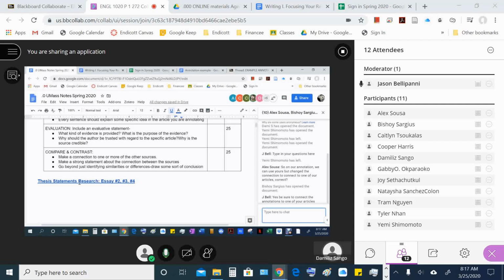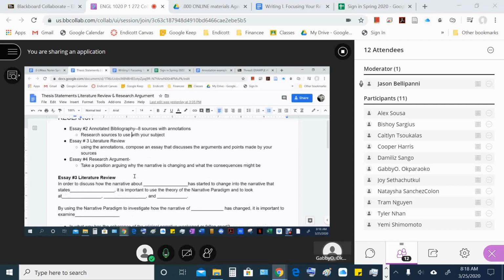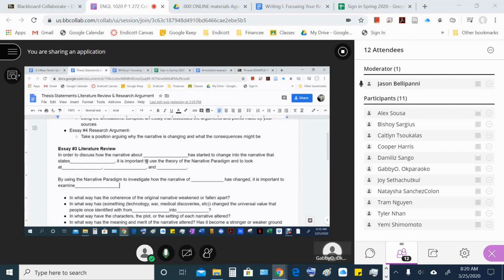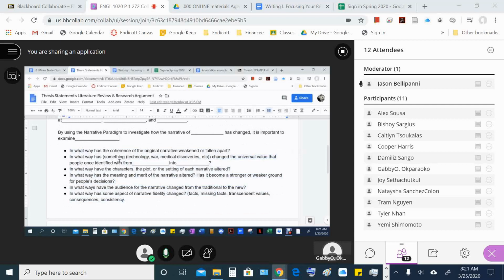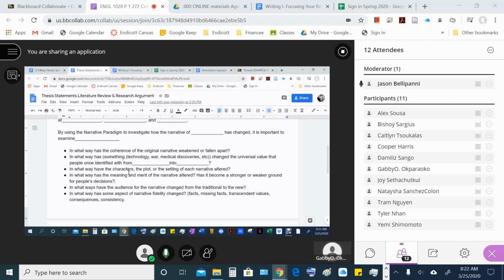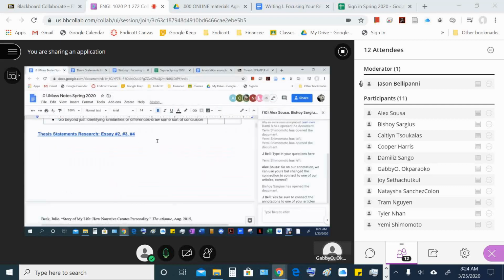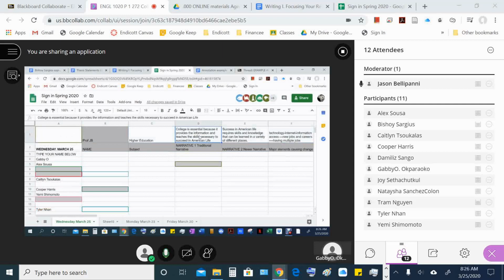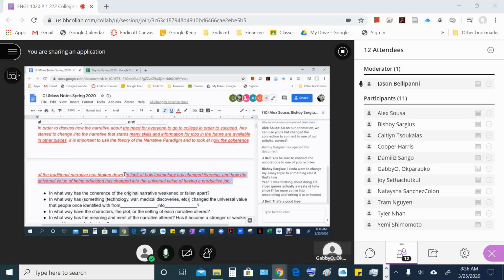Introduce Essay Literature Review